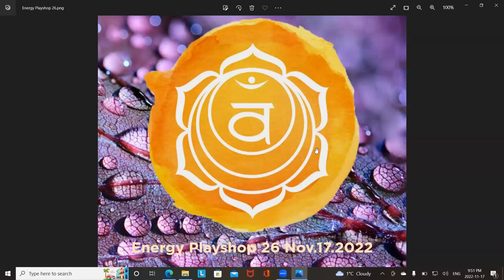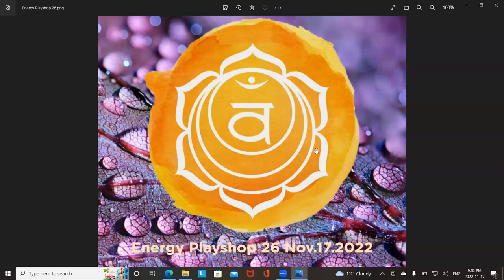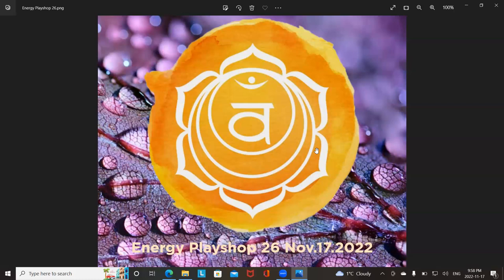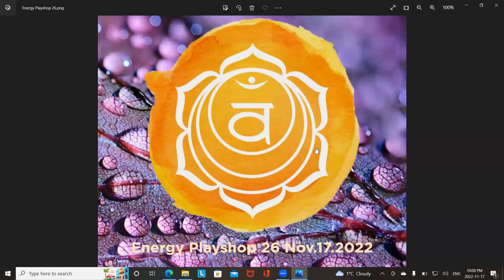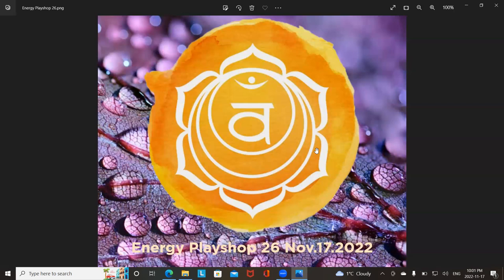Energy Playshop 26 Meditation Nov172022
This is a guided meditation to reconnect with our Unique Soul Signature and allow the divine connection within ourselves to transform energies within our Sacral Chakra that no longer support us.

If this material resonates with you, please feel free to join me live on A New Human Experience podcast every week.  The podcast format is a main talk on a consciousness expanding topic, followed by a brief Q/A or check-in with everyone on the call (this section is not recorded), then comes a meditation and a final check-in (not recorded).  Find out how to join a live podcast on this webpage